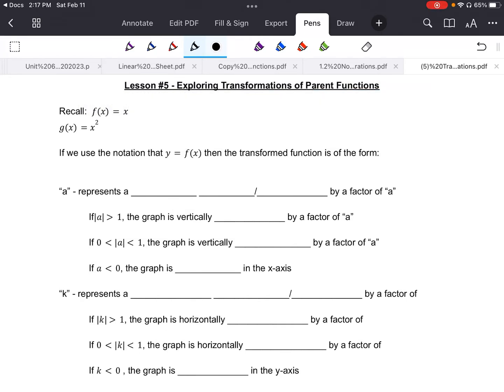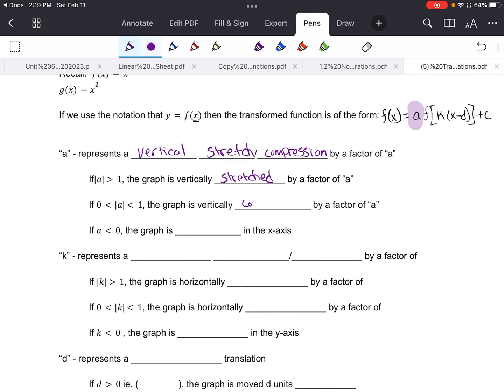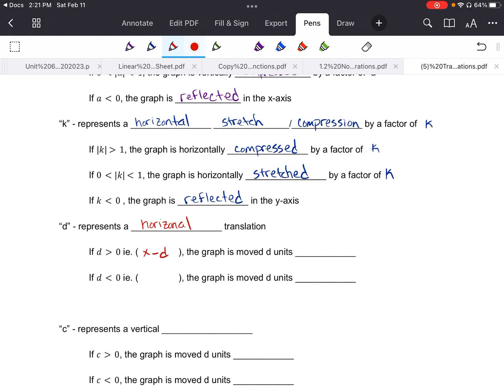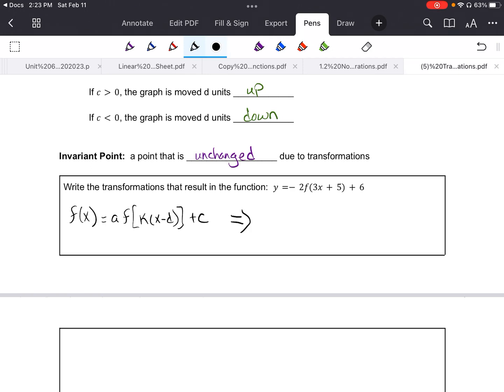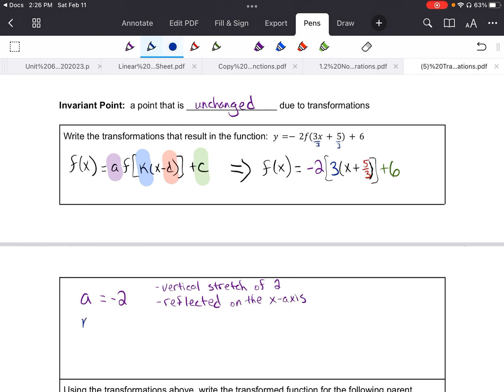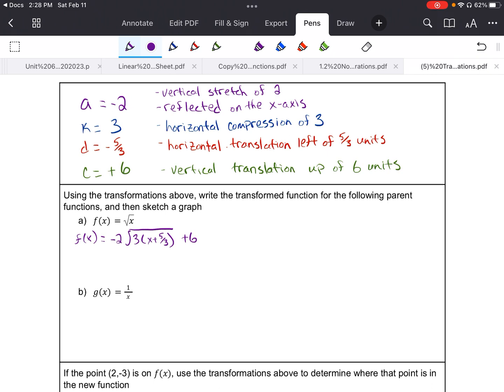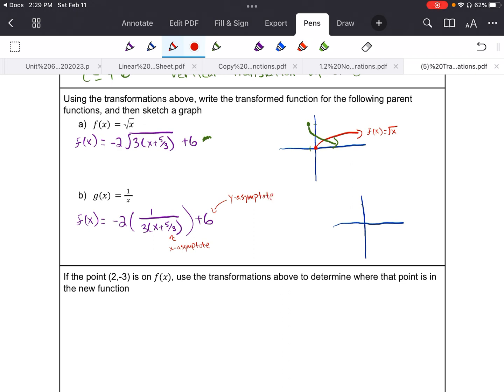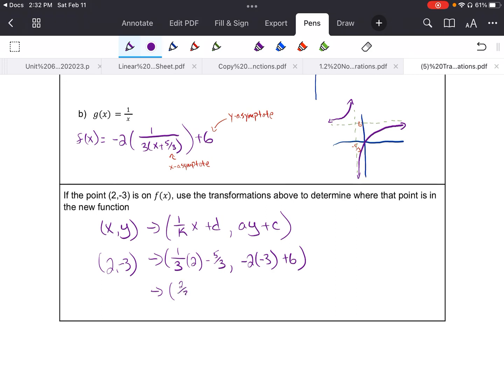MCR3U - Unit 1, Lesson 5 - Exploring Transformations